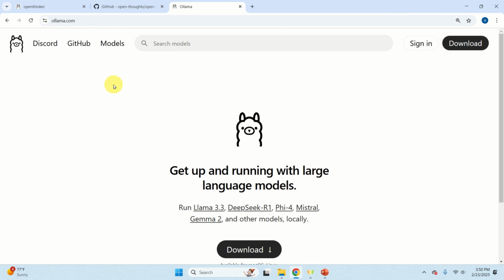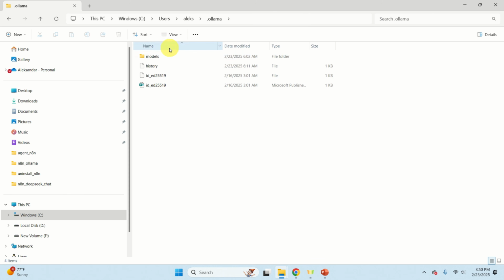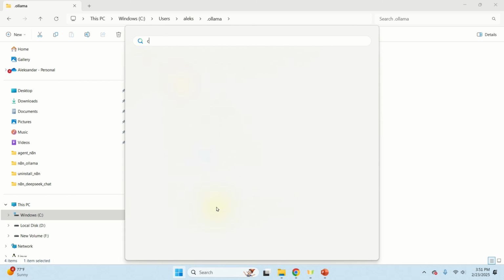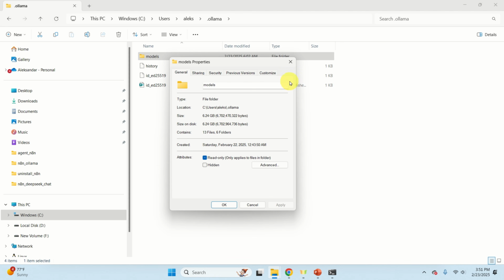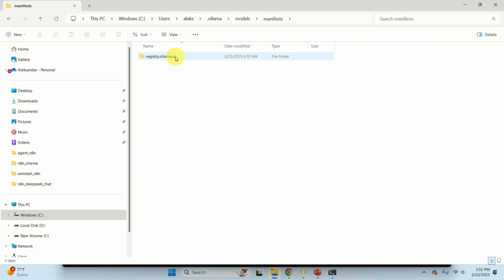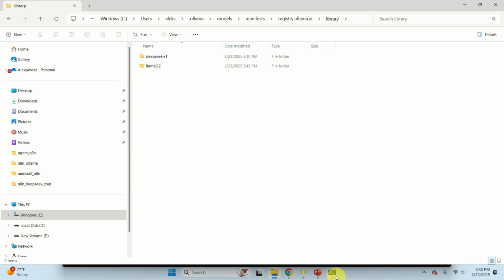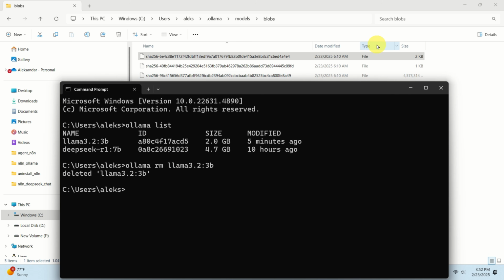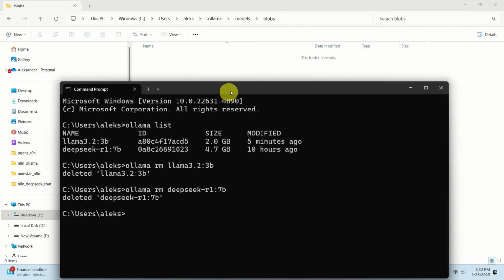How to Correctly Delete Local Ollama Models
In this tutorial, we explain how to correctly delete local Ollama models.  We explain how to erase the downloaded models and how to erase all the files and folders of Ollama models, such as Llama, Deepseek, etc.